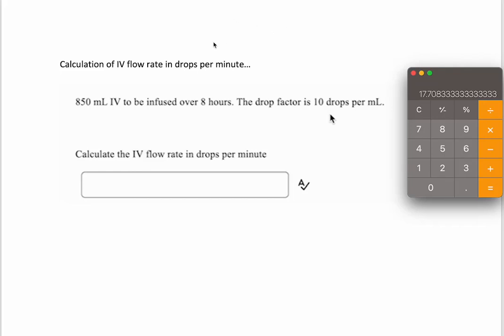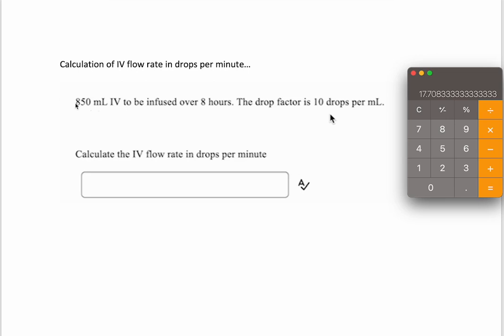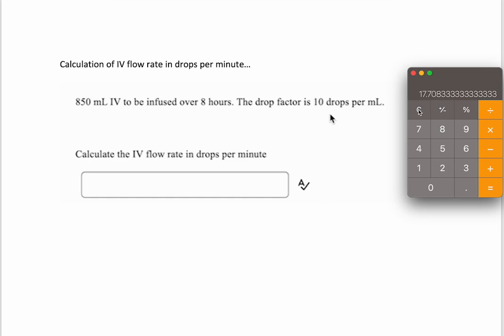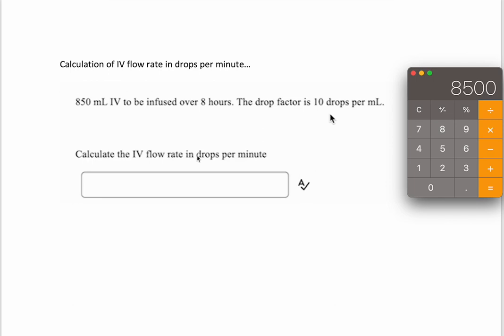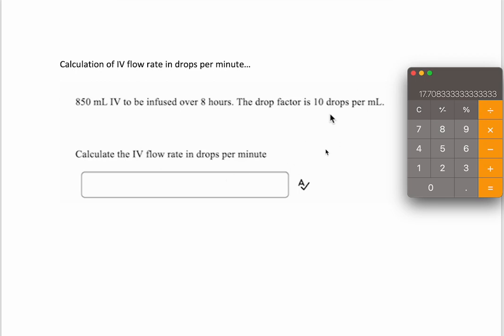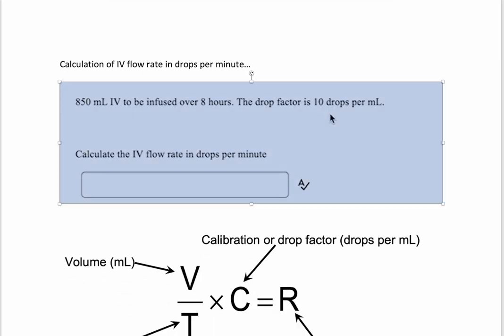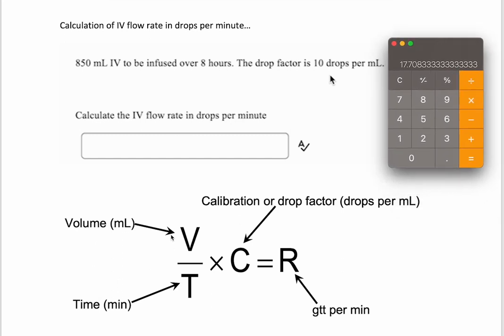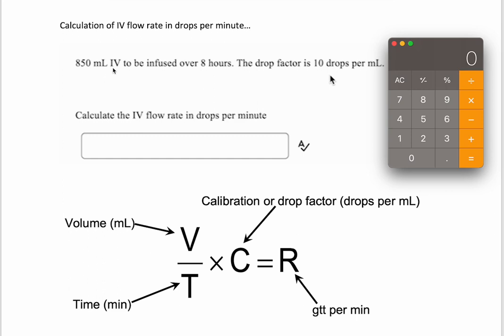Dosage Calculation | Drip Factor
In this video I'll go through a problem where you need to calculate IV flow rate in drops per minute.